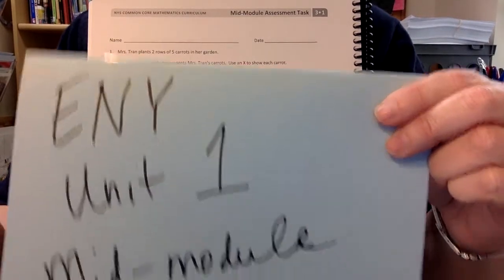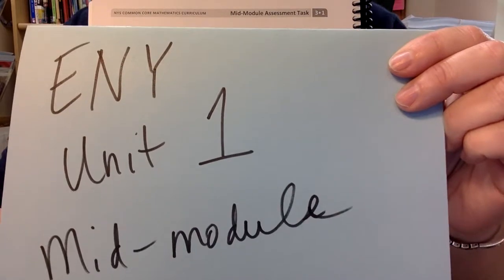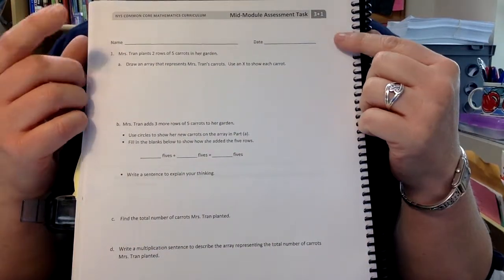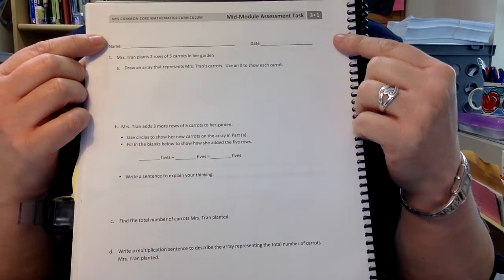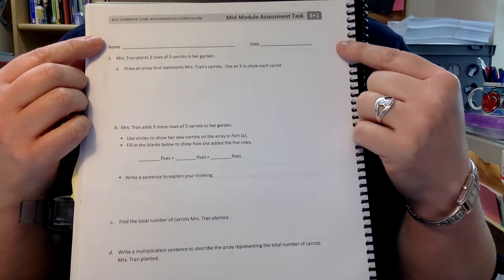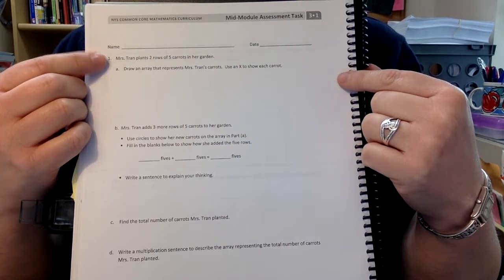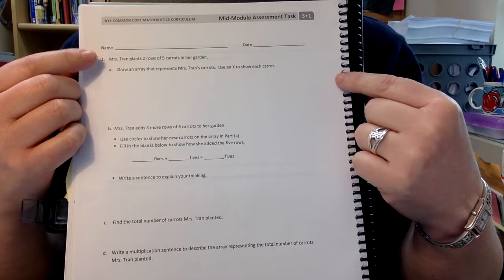ENY Unit 1 Mid-Module test